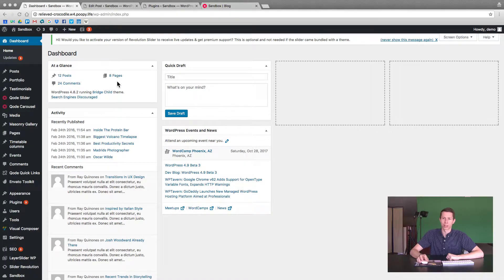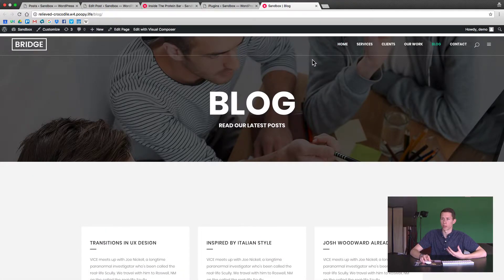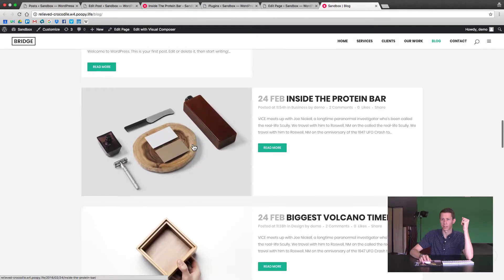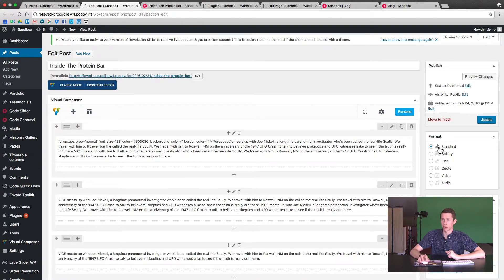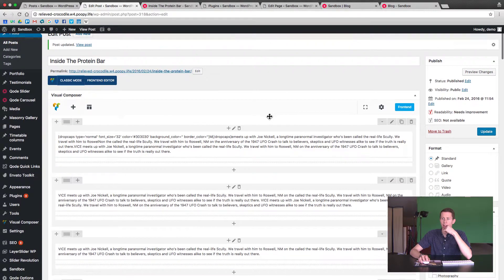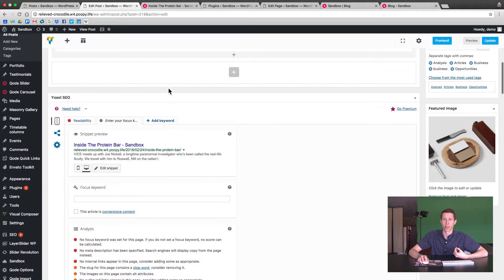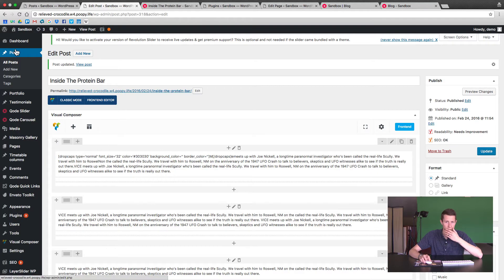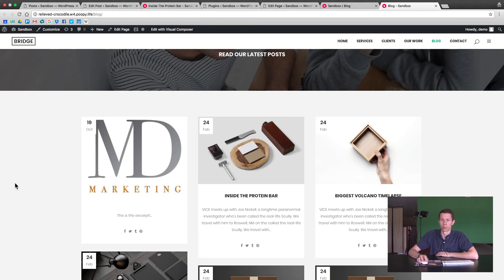How to Set Up Your WordPress Website Blog Page and Create A New Post Using The Bridge Theme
Want to know how to set up Your WordPress website blog page and create a new post using the Bridge Theme? This video will show you

1. how to create the "Blog Page" in a WordPress website (specific to the Bridge Theme) and
2. How to create a post with a featured image, categories and tags.